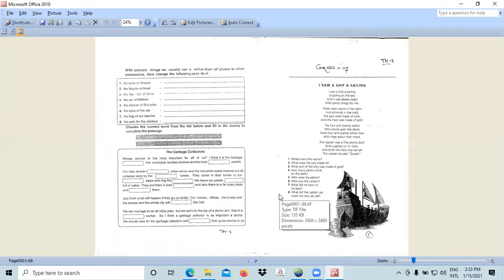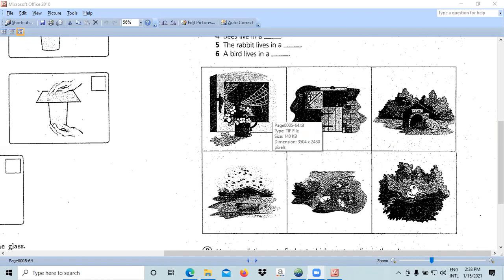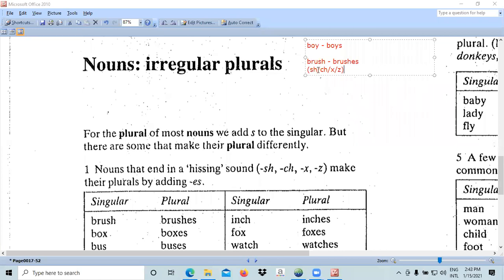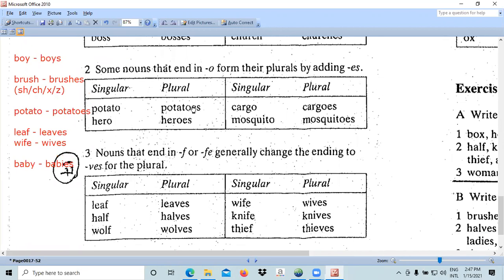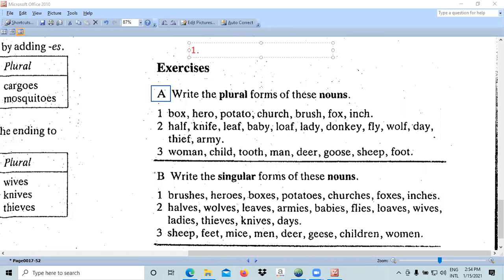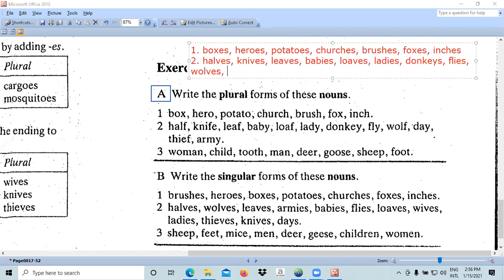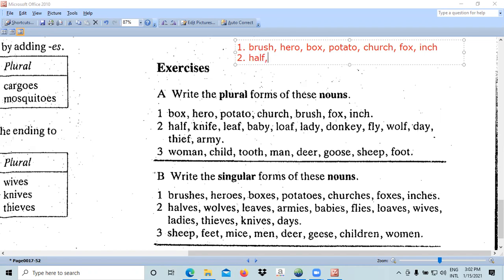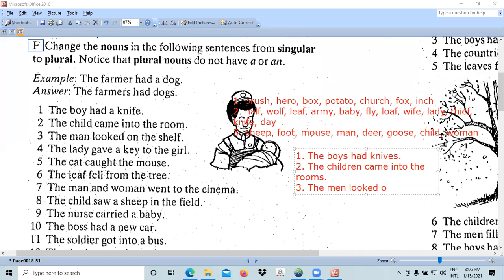English - Grade 7 - January - Week 03 - Part 1